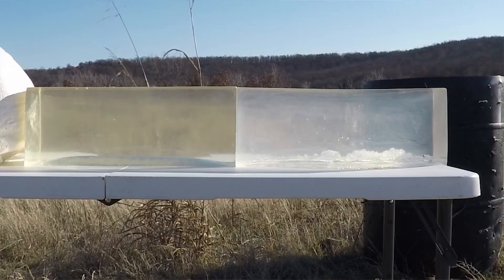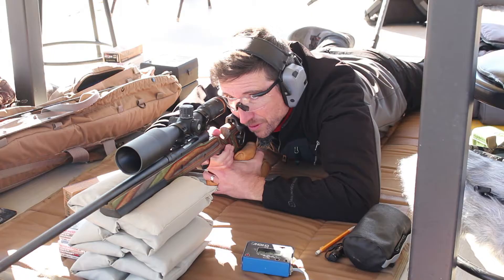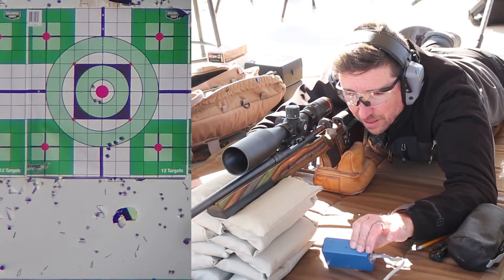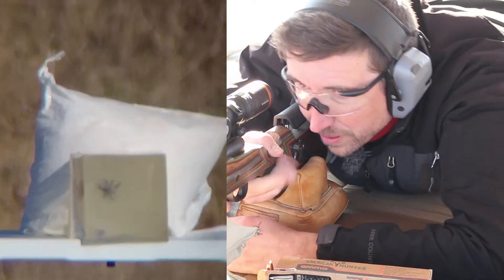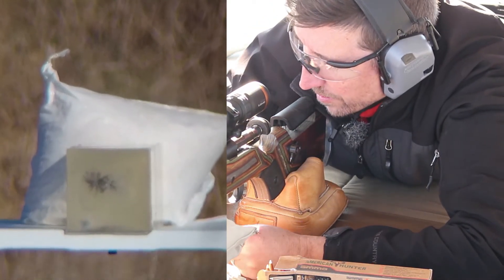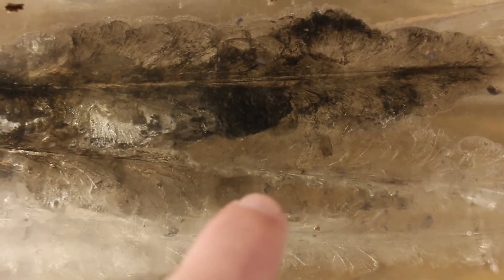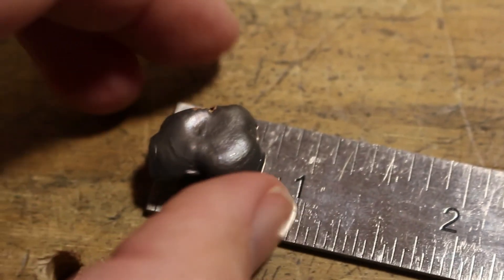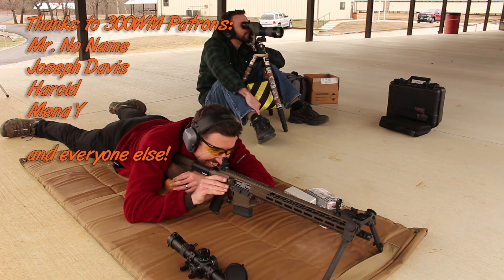Nosler Accubond 308 Winchester Ballistics Gel Test 💥 100 Yards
Depend on the Nosler Accubond for consistent performance. This 150-grain hit created an 11-inch-long, 1-3/4" wide permanent cavity in 20% ballistics gel (deer muscle simulant). Expect excellent terminal effects and an exit wound.

00:00 Nosler Accubond 150
00:44 Test Equipment
00:58 Accuracy & Velocity Test
02:16 Gel Test
03:08 Gel Evaluation
04:33 Bullet Measurements
05:01 What's Next?